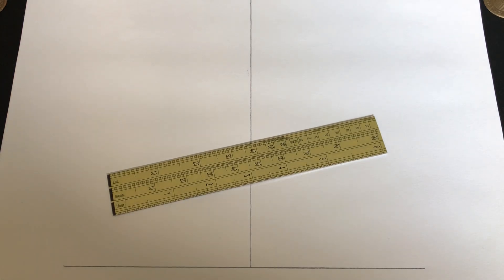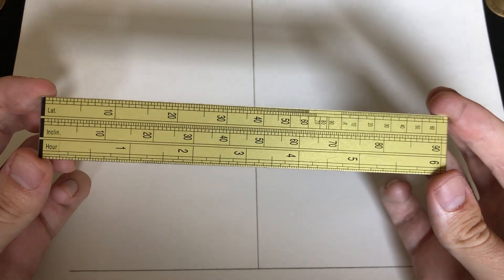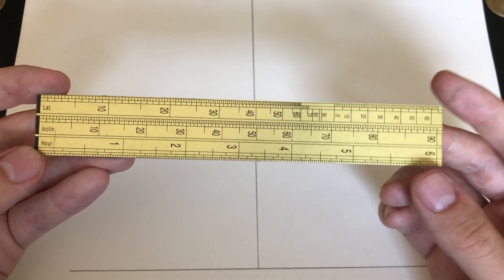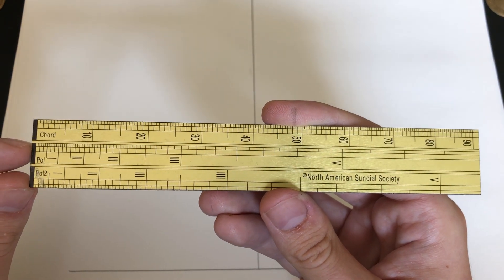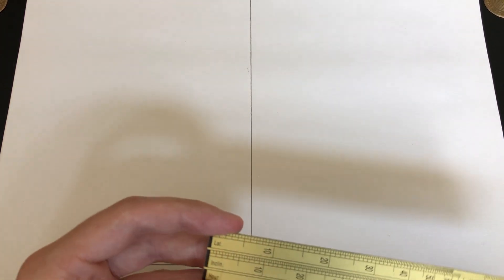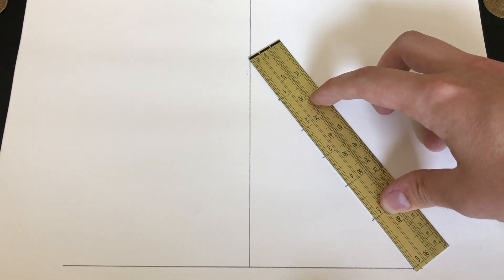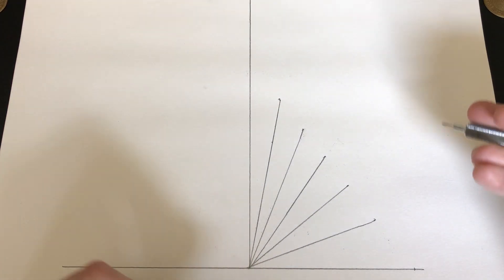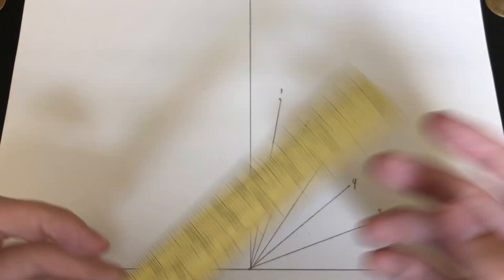Dialing Scales drawing a horizontal sundial | BC Gnomonics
Learn more about this and other instruments at BCGnomonics.com